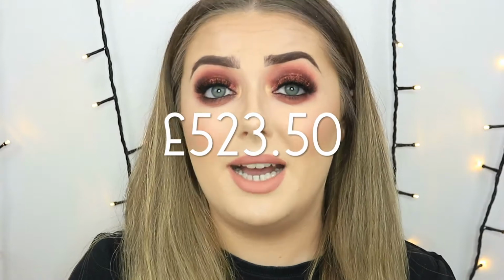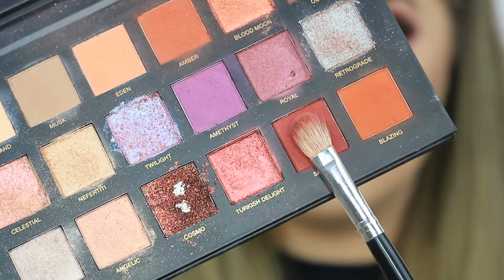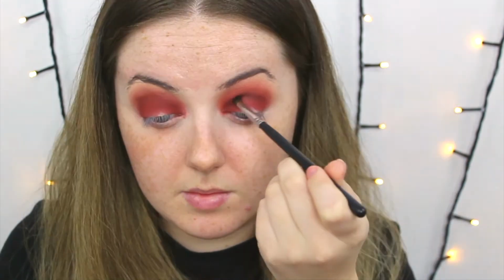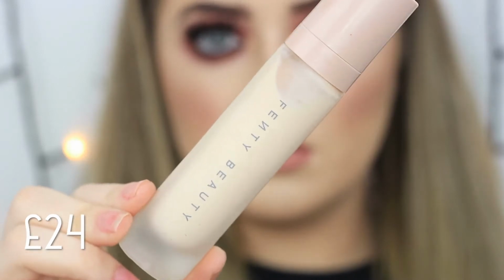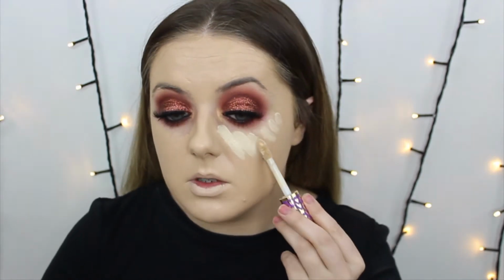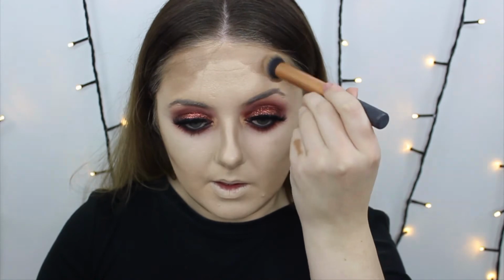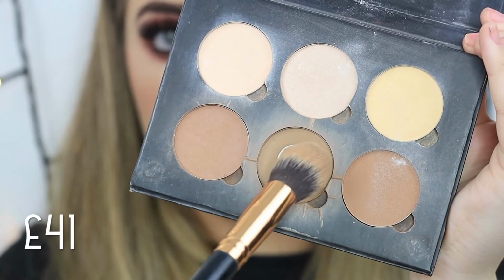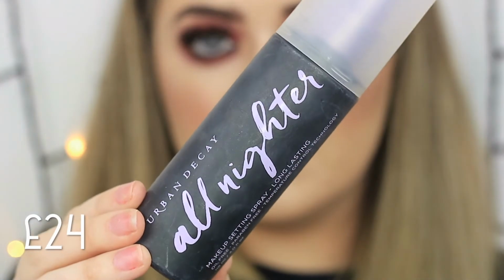HOW MUCH?!...FULL FACE HIGH END MAKEUP TUTORIAL | Ashley Elizabeth Makeup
Today's video is all about the money money moneyyyyyy 🎵
I have pulled out some of the most pricey makeup products from my makeup collection and created a GLAM look. Can you believe the total cost of all of these products!!

⭐︎PRODUCTS
Mac Select Cover Up - NW15
Huda Beauty Desert Dusk Palette - Saffron,
Huda Beauty Rose Gold Textured Palette - Coco,
Fenty Beauty Pro Filt'r Primer
Iconic London Liquid Illuminator Drops - Shine
Too Faced Born This Way Foundation - Porcelain
Kat Von D Loose Powder - Translucent
Mac Mineralise Skin Finish - Medium Tan
Anastasia Beverly Hills Contour Kit
Ofra x Nikkie Tutorials Highlighter - Glazed Donut
Anastasia Beverly Hills DipBrow Pomade - Chocolate
Benefit Gimme Brow Gel - 5
Huda Beauty Lip Contour - Bombshell
Huda Beauty Liquid Matte - Bombshell